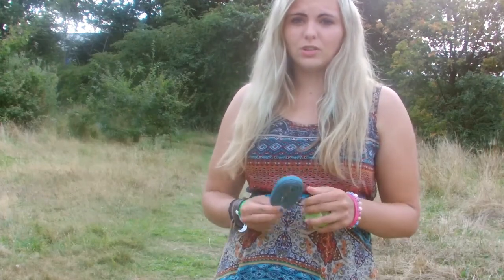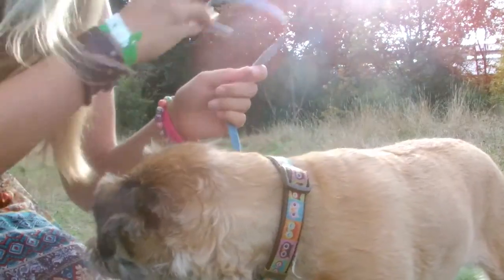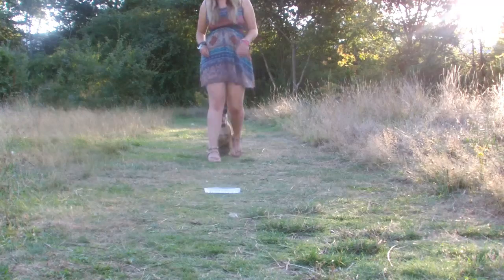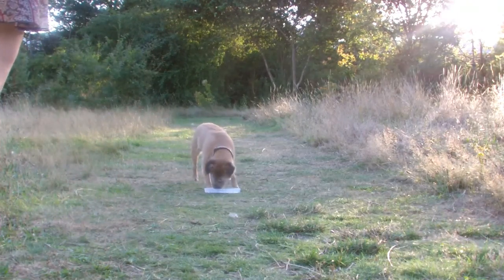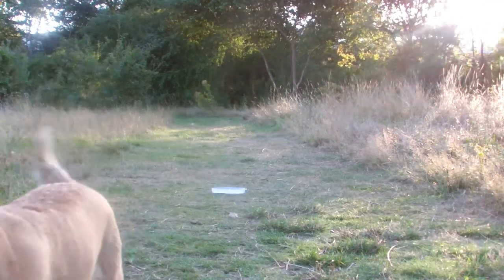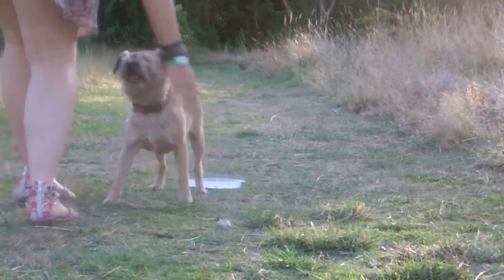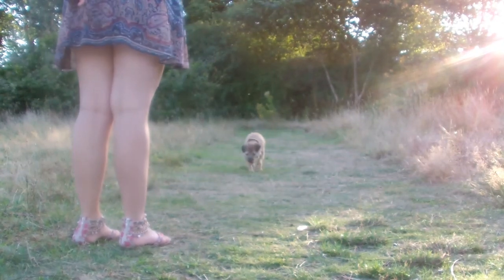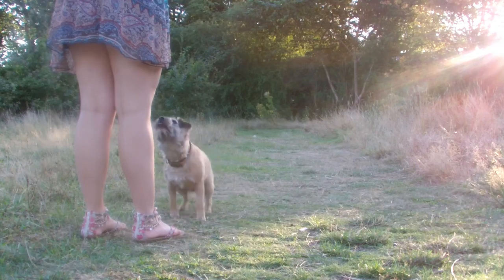Good Dog- the basics: Recall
This video consists of the basic recall, the wait (with recall) and the emergency stop.

This series is made up of Basic Dog tricks and Obedience that every dog and puppy should know.